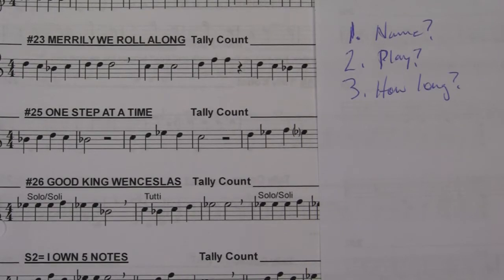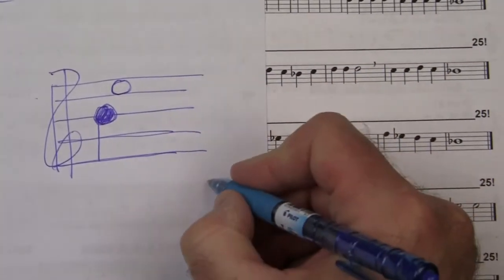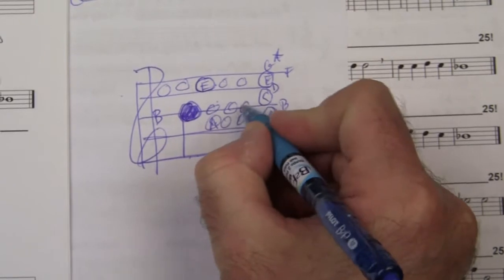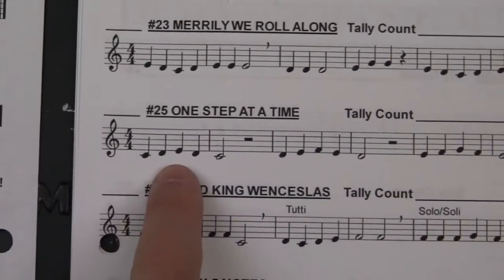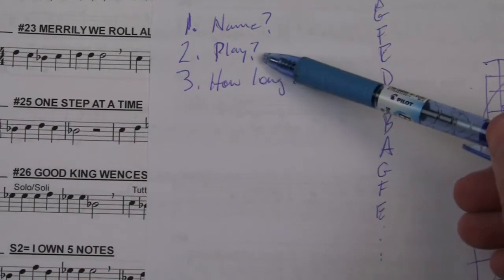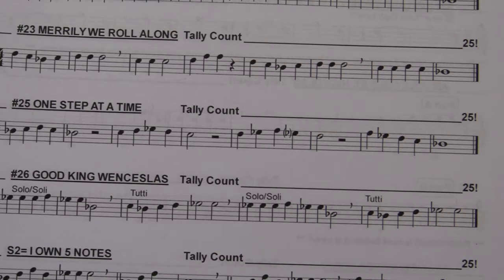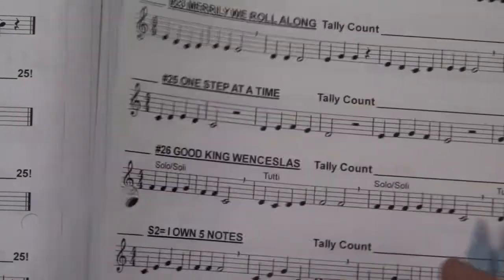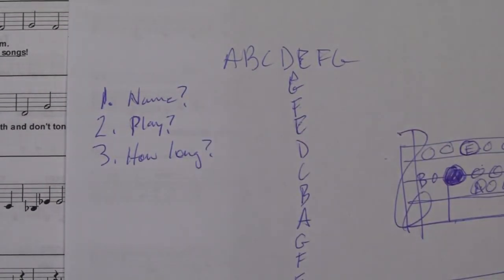VUSD Band Note Reading Review